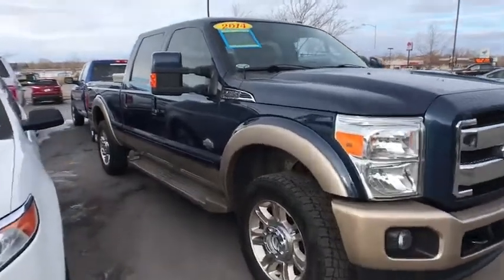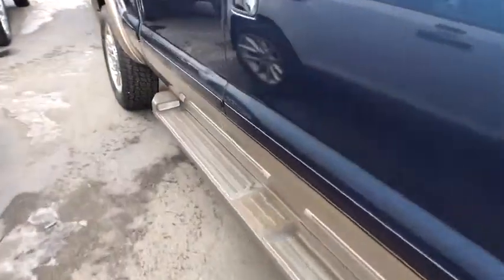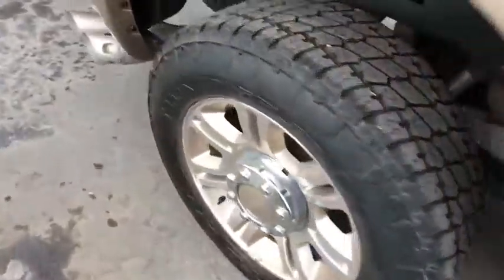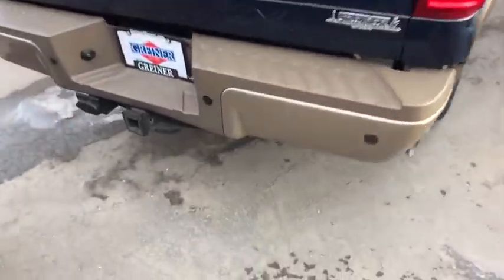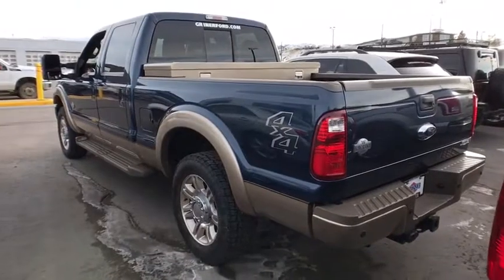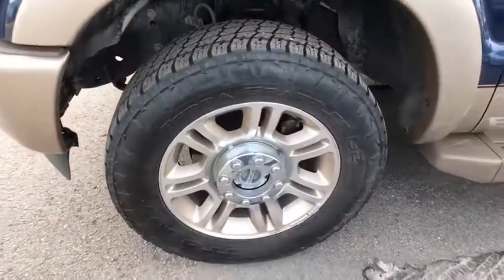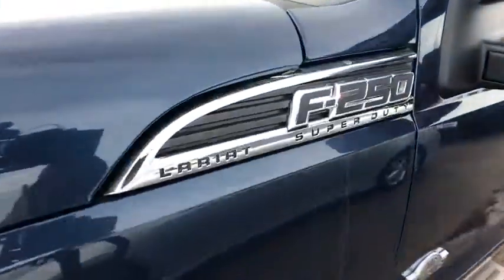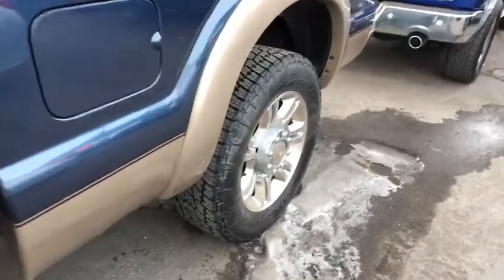2014 Ford Super_Duty_F-250_SRW Casper, Powell, Cheyenne, Douglas, Sheridan, WY EEA31641T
Used 2014 Ford Super_Duty_F-250_SRW available in Casper, Wyoming at Lithia Ford Casper. Servicing the Powell, Cheyenne, Douglas, Sheridan, WY area.
2014 Ford Super_Duty_F-250_SRW 4WD Crew Cab 156 King Ranch - Stock#: EEA31641T - VIN#: 1FT7W2BT9EEA37641

CARFAX 1-Owner. King Ranch trim. Leather Seats NAV 4x4 Tow Hitch Back-Up Camera Turbo ENGINE: 6.7L 4 VALVE POWER STROKE DIESEL V8 (B20) ENGINE: 6.7L 4 VALVE POWER STROKE DIE... WHEELS: 20 PREMIUM CAST ALUMINUM (4)... CLICK NOW! KEY FEATURES INCLUDE: Leather Seats Navigation Back-Up Camera OPTION PACKAGES: ENGINE: 6.7L 4 VALVE POWER STROKE DIESEL V8 (B20) 26 Gallon Fuel Tank 3.31 Axle Ratio Dual 78-AH 750 CCA Batteries ELECTRONIC LOCKING W/3.55 AXLE RATIO TRANSMISSION: TORQSHIFT 6-SPEED AUTO W/OD (6.7L) SelectShift TIRES: LT275/65RX18E BSW A/S (5) (STD) WHEELS: 20 PREMIUM CAST ALUMINUM (4) W/KING RANCH unique King Ranch logo center ornament and painted hub covers. MP3 Player 4x4 Privacy Glass Keyless Entry Steering Wheel Controls Electronic Stability Control Bucket Seats. EXPERTS RAVE: newCarTestDrive.coms review says Their bold broad exteriors are backed up by cabs that are attractive functional and comfortable.. SHOP WITH CONFIDENCE: CARFAX 1-Owner BUY FROM AN AWARD WINNING DEALER: The main goal here at Greiner Ford of Casper is to ensure you have a successful and enjoyable car-buying experience. Whether you are searching for a new or used vehicle or need quality auto repair parts or auto financing our dealership is ready to assist drivers in the Riverton WY Gillette and Sheridan areas with all of the above! Price does not include title license or $399 dealer doc fee. Only equipment basic to each model is listed. Call or email for complete specific vehicle information.